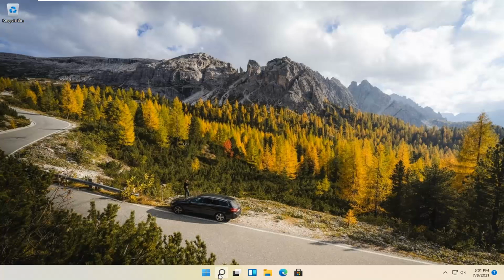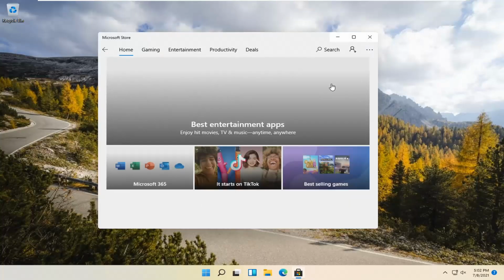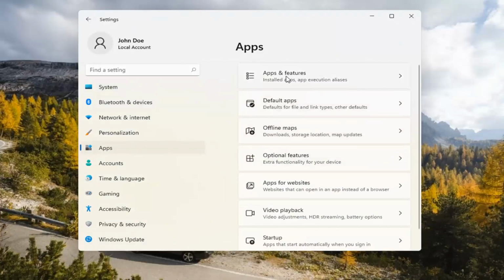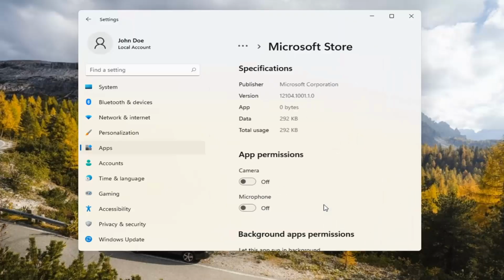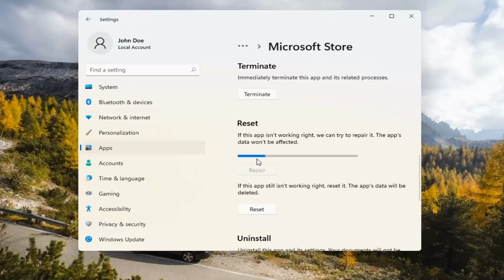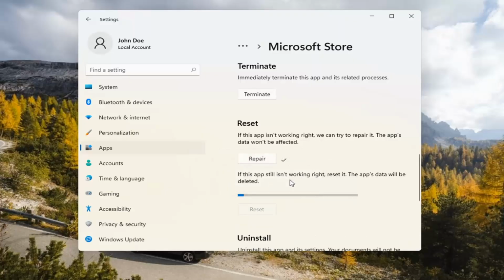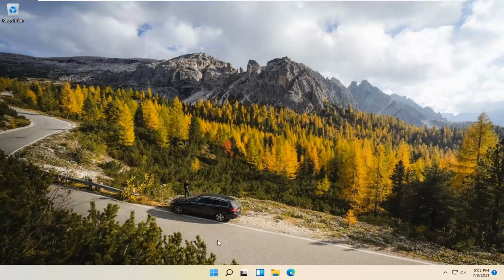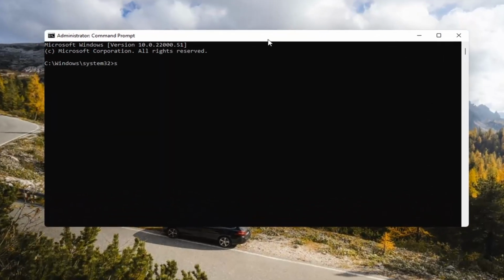Microsoft Store Error Code 0x803f8001 - Complete Guide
The Windows Store is the best place to download a new application or update the existing ones. Users quite often receive the Error code 0x803F8001 while trying to update the apps visiting Microsoft Store. In case, you too are unable to download the updates of any application, follow this troubleshooting tutorial in detail.

Error code 0x803F8001 when trying to update an app through the Windows Store is something that a lot of users get once they update to a new build. The reason is that Microsoft still hasn’t completely ironed out the process of Windows Update, and there are plenty of quirks and bugs that might occur, such as this one.

What happens in this situation is that you have a Windows Store app that you can’t update, and it gives you the 0x803F8001 error. The update will fail, and you will remain frustrated because this is something that should be done very easily, and you shouldn’t be having these issues. However, until Microsoft comes out with a fix for the upgrade process, you will have the issues.